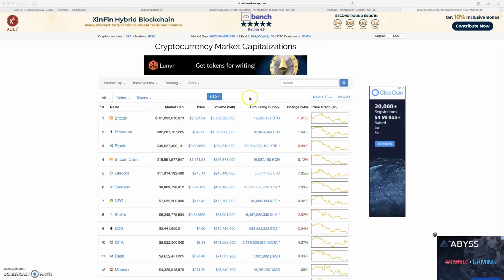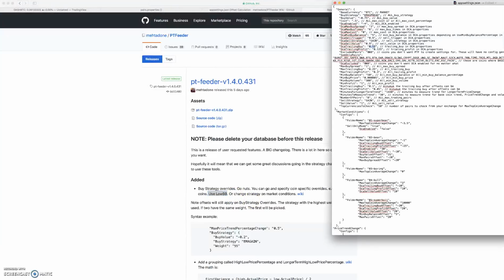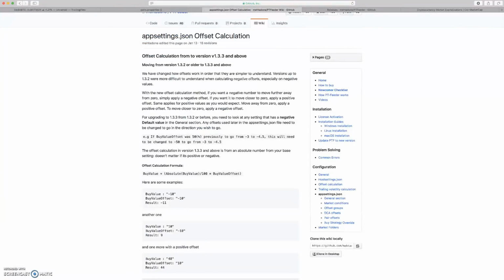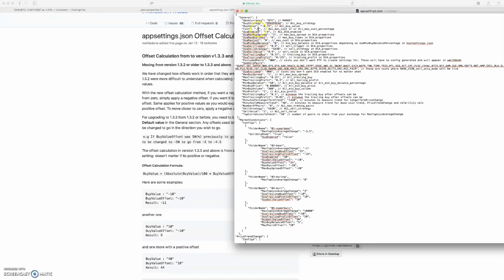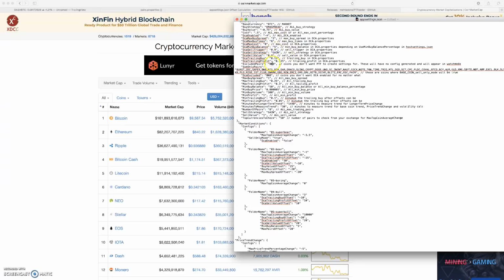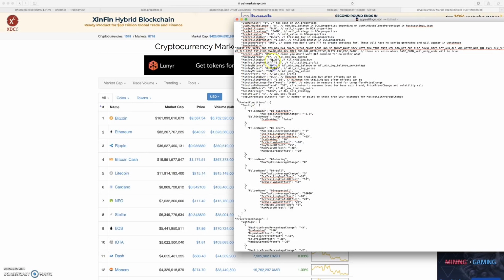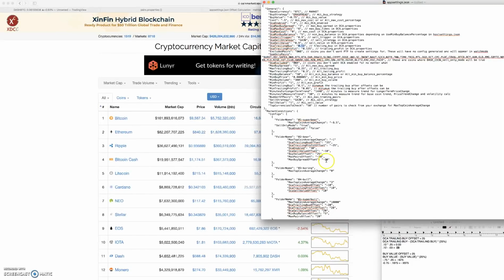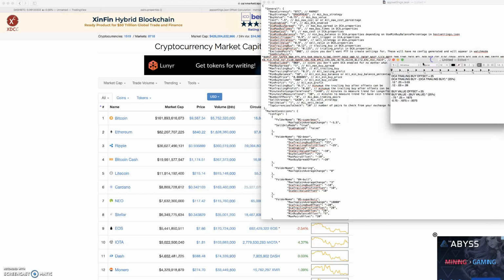New Profit Trailer Feeder Settings | How To Play The Market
Check out my updated profit trailer feeder settings and the newest PT Feeder update that just launched! As always let me know if you have any questions in the comments below!